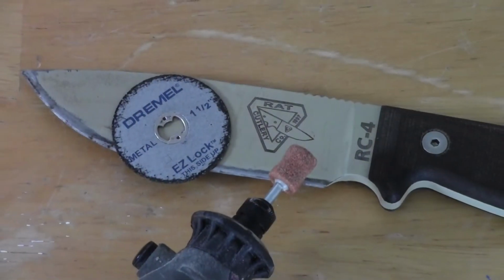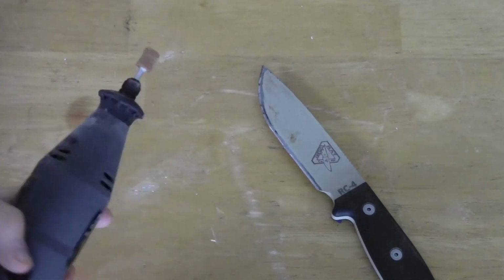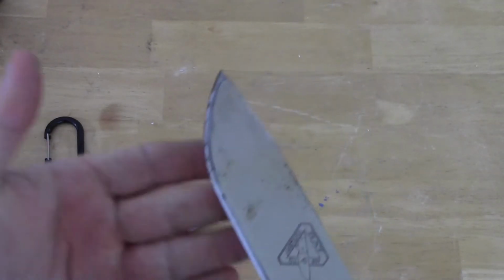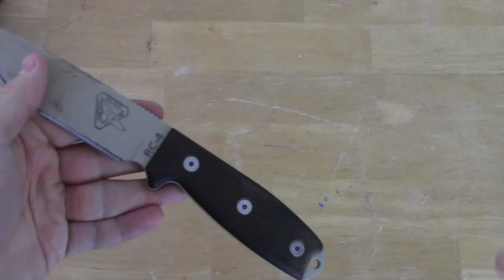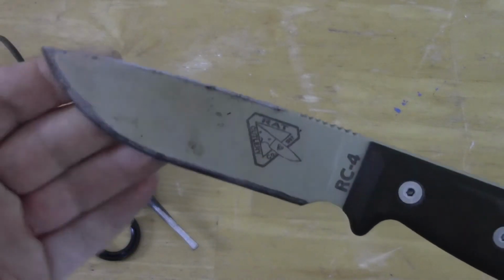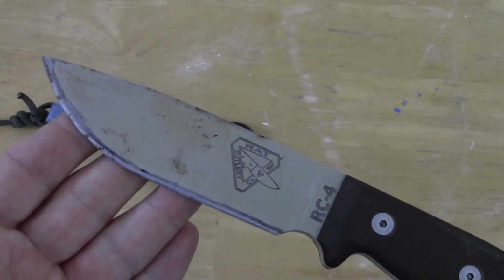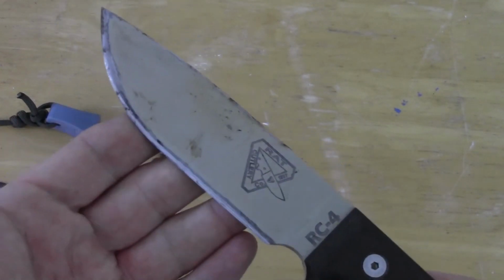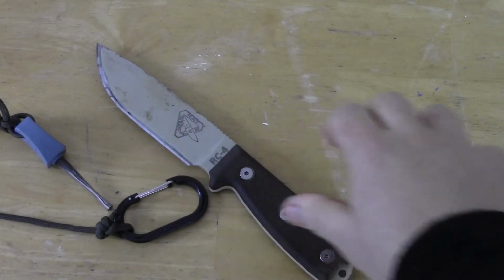"Rat Cutlery RC-4: Modification" by TheGearTester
Don't be afraid to modify or alter your gear from its original condition. This is a quick little modification to one of my favorite knives.

Here is a link to my full review on this excellent knife.